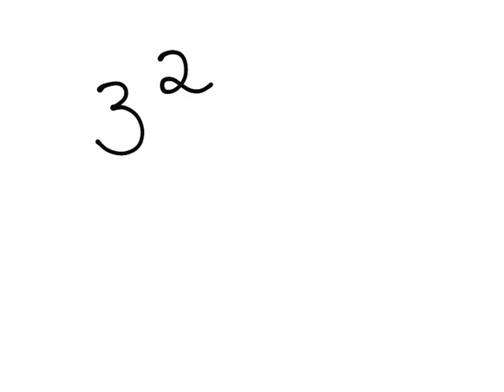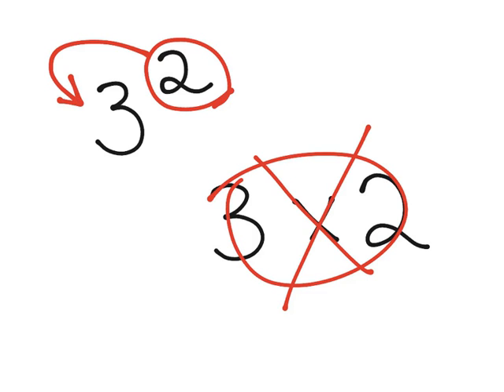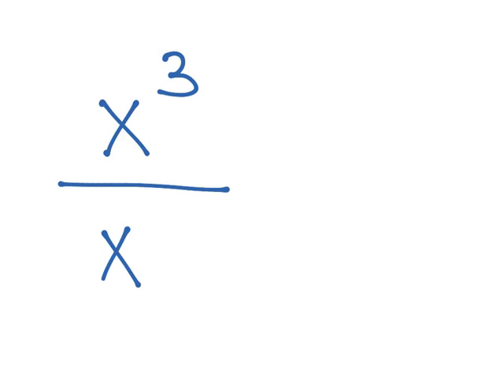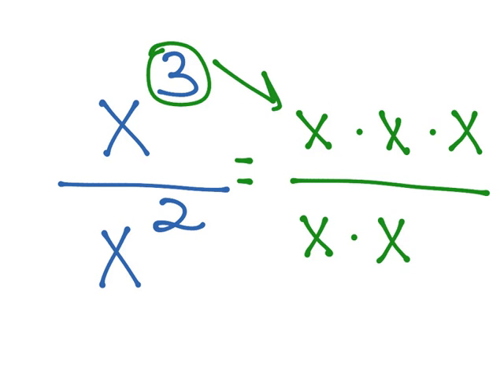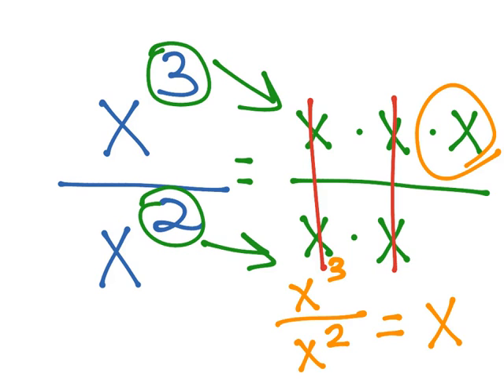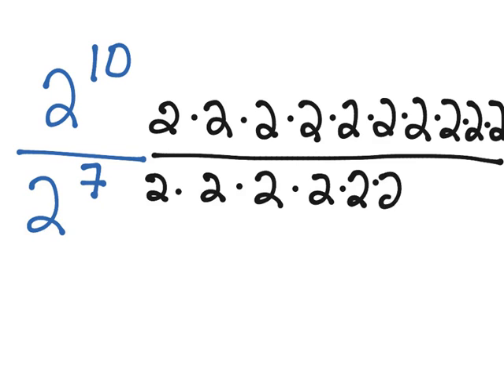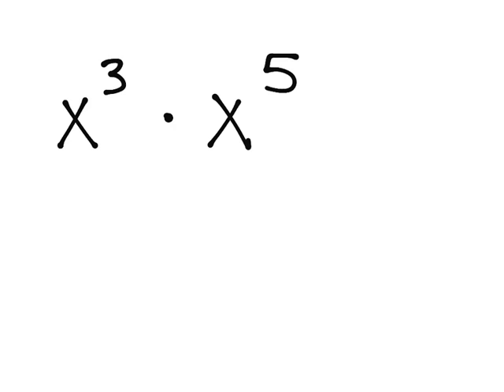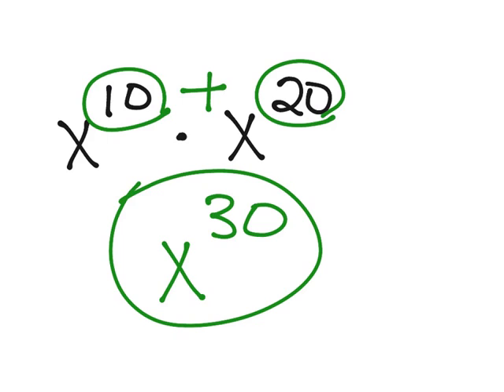Exponents Dividing and Multiplying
8th Grade math, Pre-Algebra, Exponents